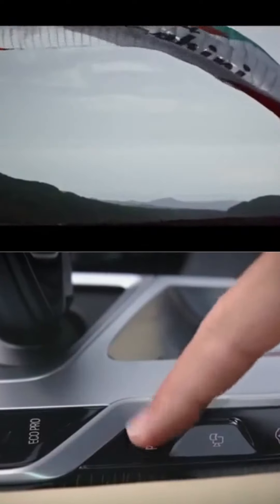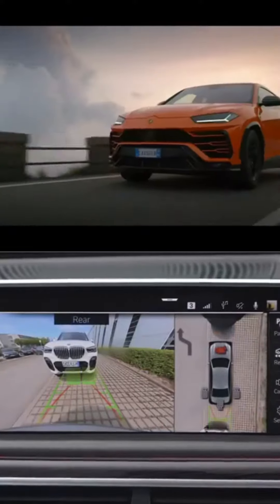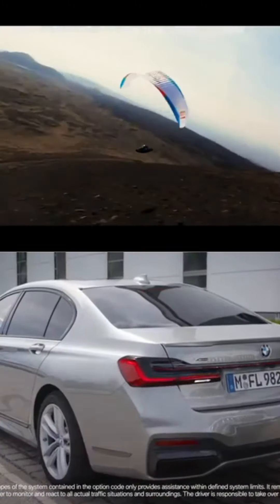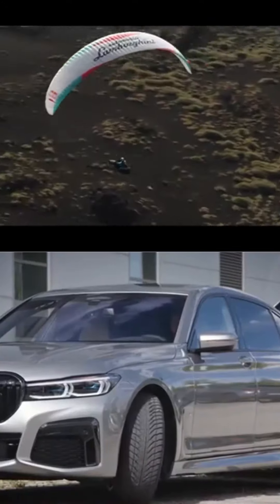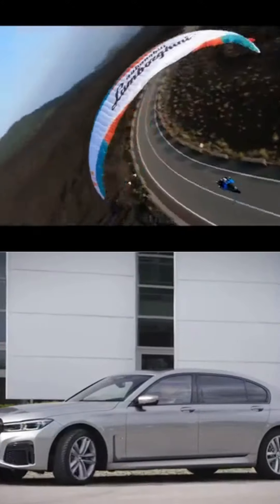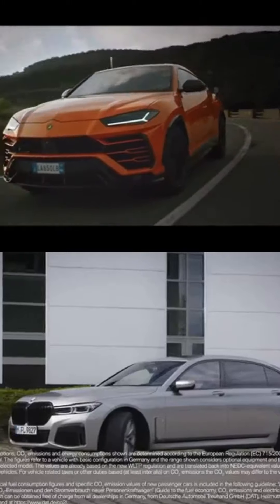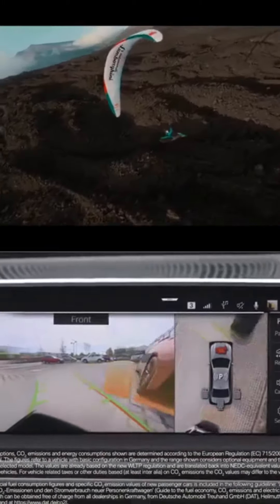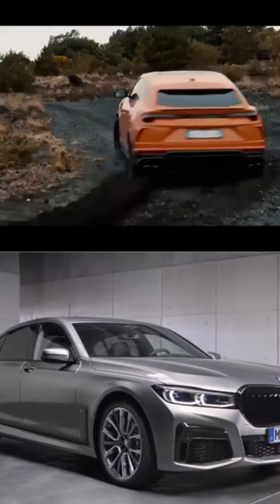Billionaire Luxury Lifestyle Motivation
We sit down to every season expected to be Billionaire Luxury Lifestyle Motivation, but there are some moments in particular seasons that need to be remembered. For this Billionaire Luxury Lifestyle Motivation, we'll be looking at some of the best moments from the phenomenon that is luxury lifestyles.

Here are the ways to work Extra Passive Earnings
⚡️FREE TRAINING: Watch our FREE TRAINING here: 🔽

Tags Used In The Video🔽